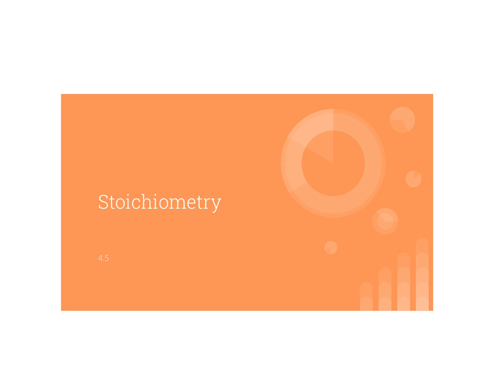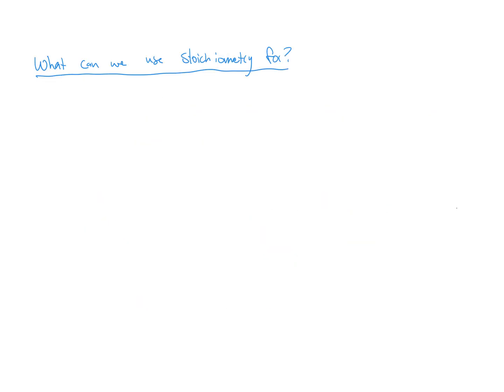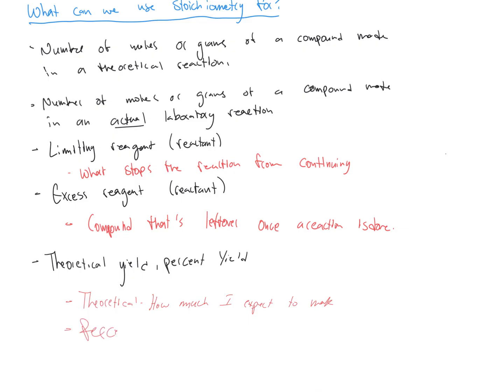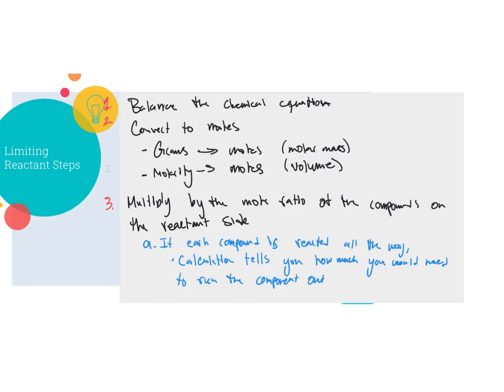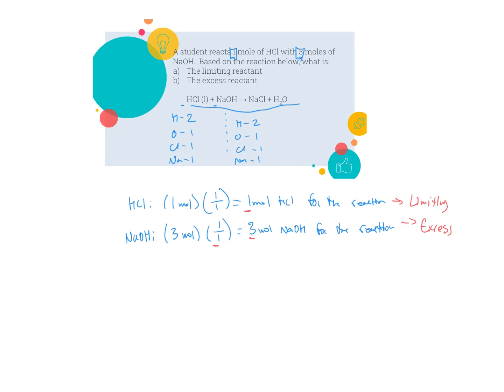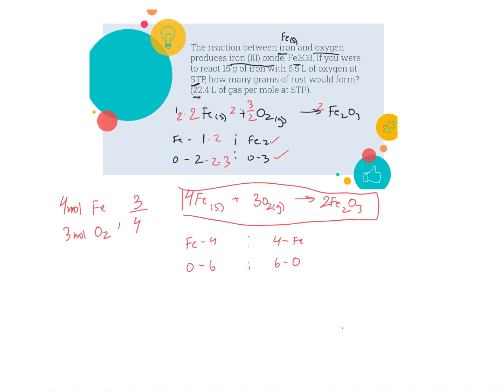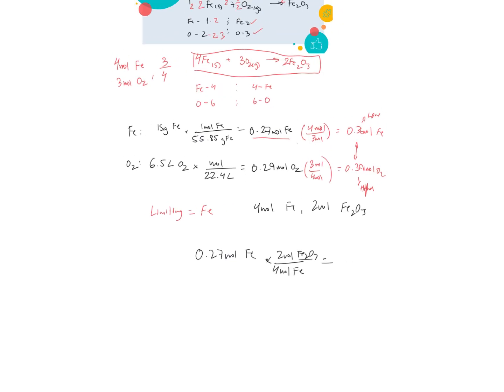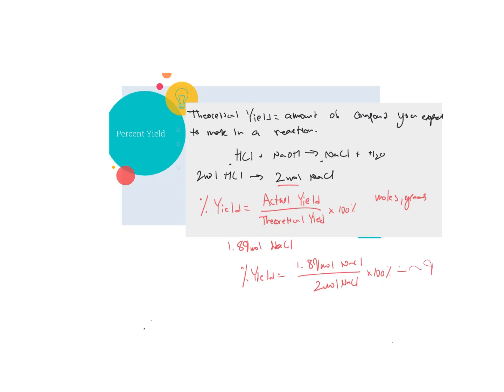4 5 Stoichiometry